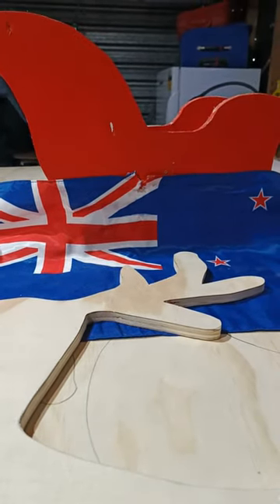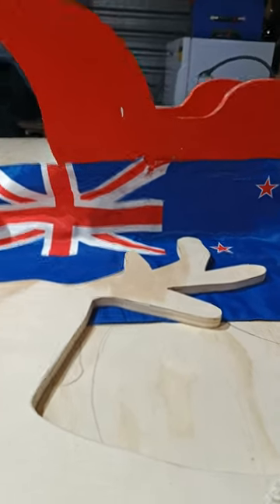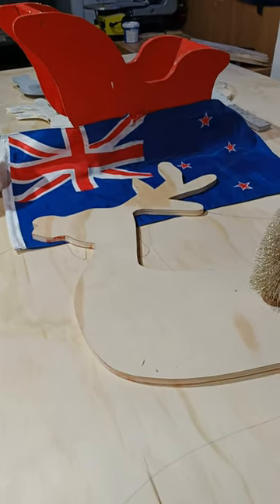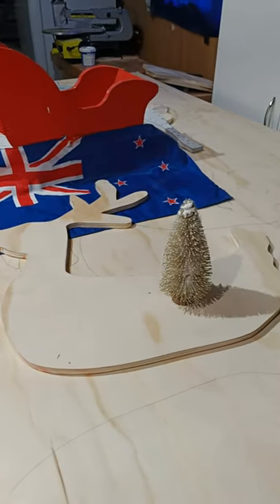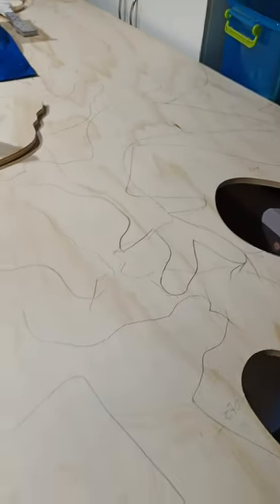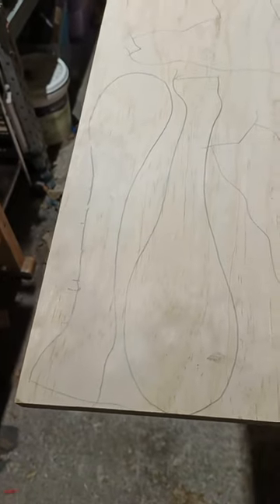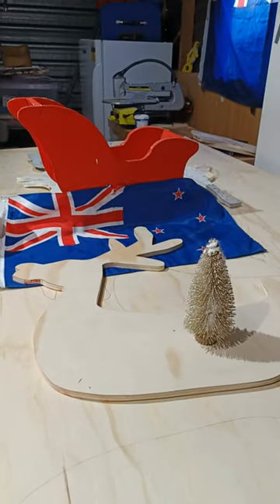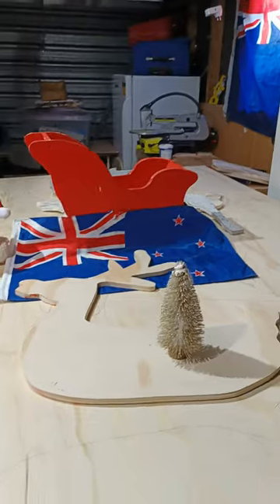DIY Wooden Reindeer and Santa Sleigh - A Very Special Christmas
SHHH. Don't tell the Elves.